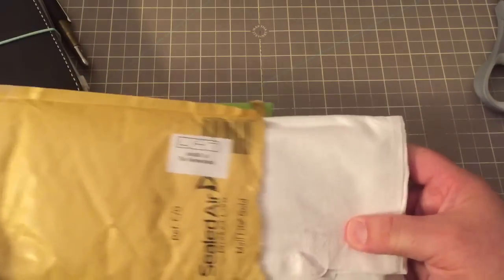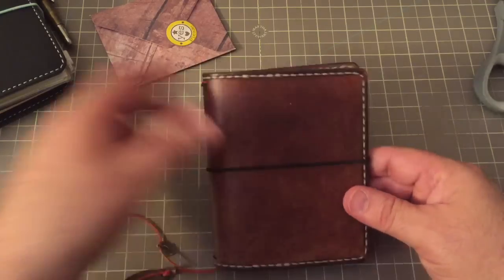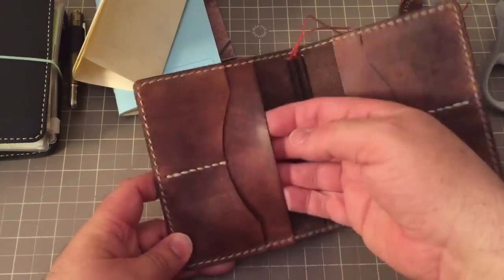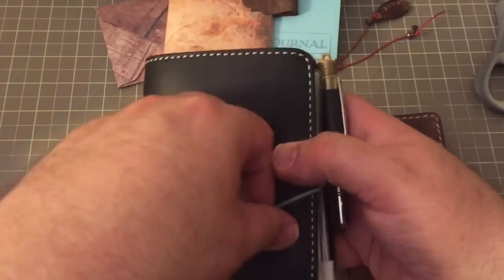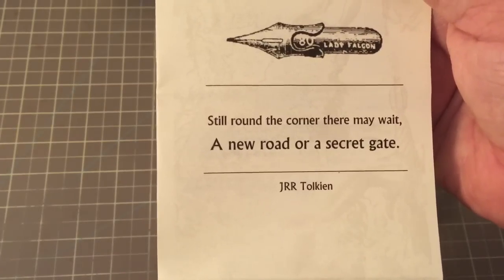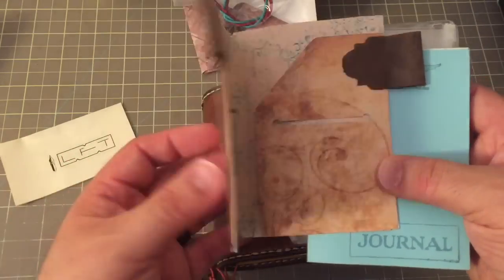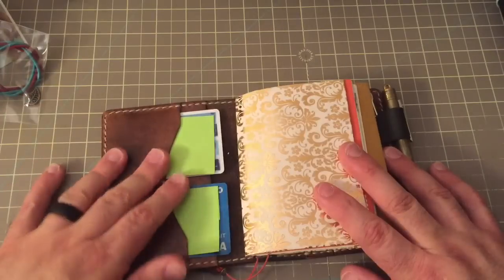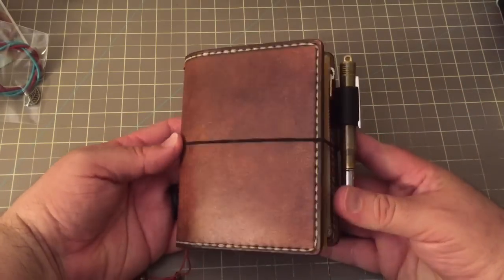MLFT Lady Falcon TN Unboxing and Setup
In this video I share an unboxing and the initial setup of my new passport notebook made by Monique at Morgan LeFae's Trinkets and Lady Falcon Traveler's Notebooks.

I ordered this: Lady Falcon Traveler Executive, - XL Passport (XL PP)

The color that I ordered is one of her new colors. I think it is called cafe latte, or espresso latte. It has a gorgeous color and it is brown. That's all that matters in my books. ;-)

For more information on Monique's wonderful books, inserts and folders please visit her webpage and etsy store.

or

I have a dashboard from Kelly and Jordan at The Foxy Fix you can find them

Also, you saw my Black Wanderlust passport with a mint blue elastic. Another gorgeous notebook.

The yellow fourruof cloth zipper pouch can be found They also have them in a beautiful blue and olive color.